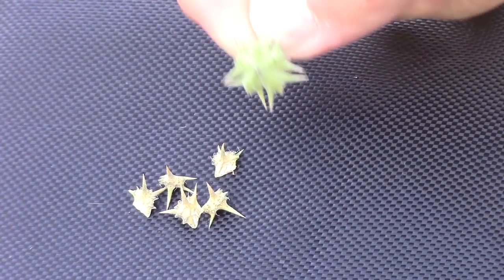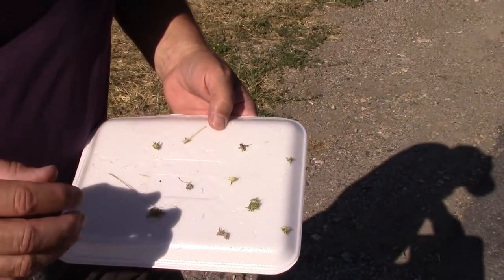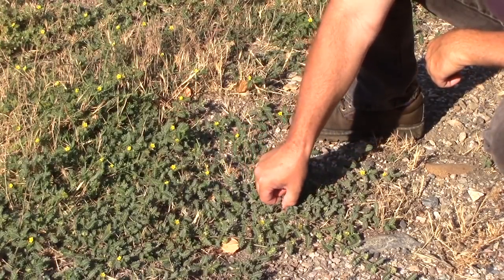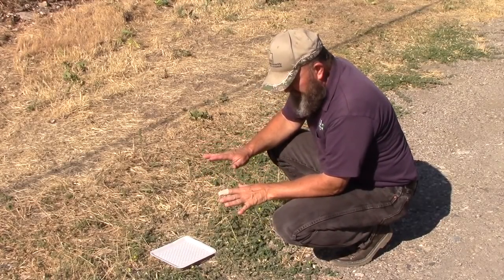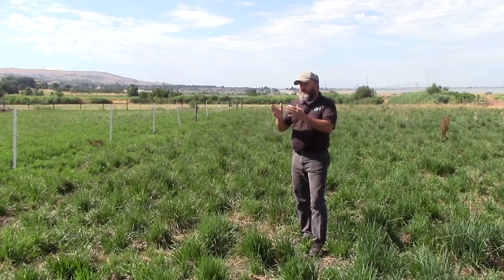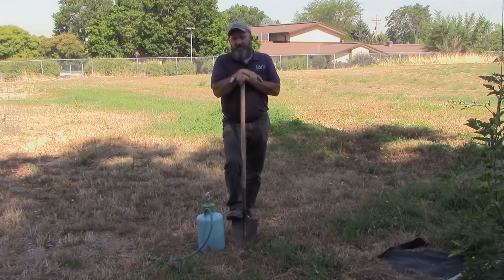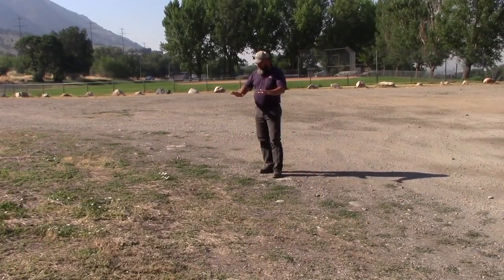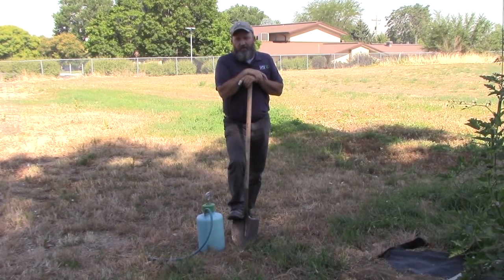How to Control Puncturevine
Here are links with more discussion on herbicide options. Remember to read and follow the label.